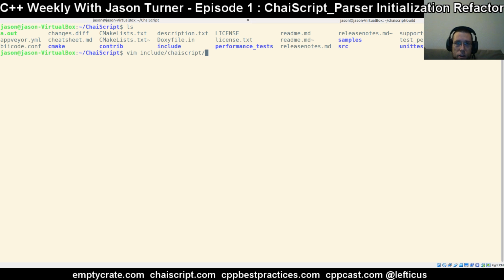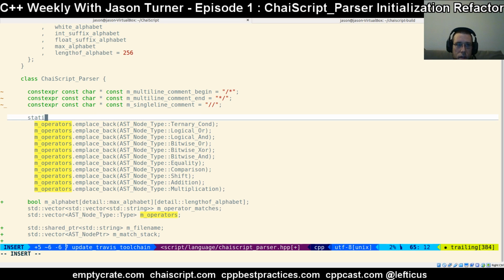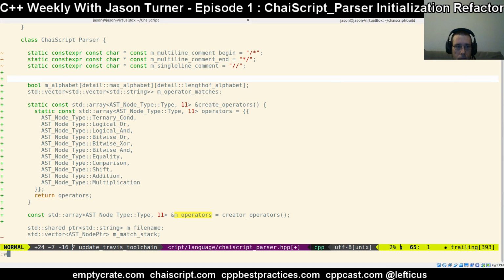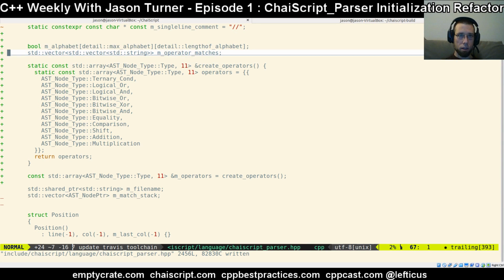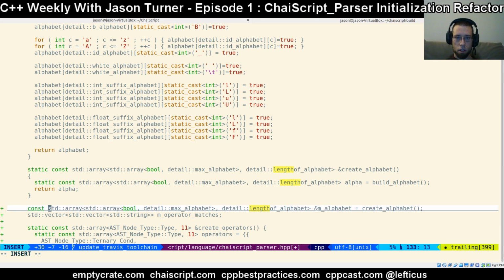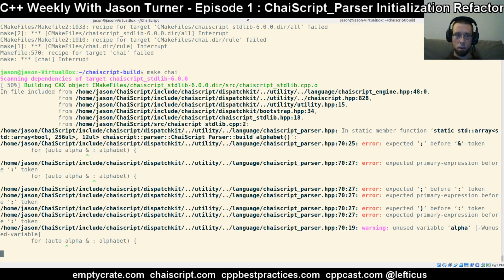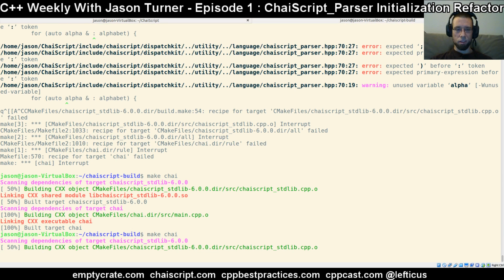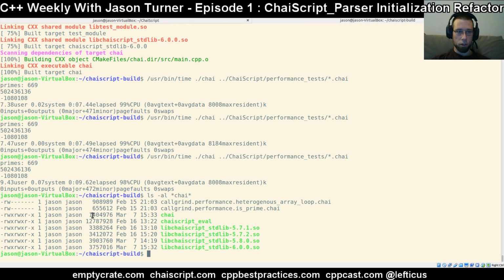C++ Weekly - Ep 1 ChaiScript_Parser Initialization Refactor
In this video Jason looks at the initialization of the ChaiScript_Parser object and how it can be refactored for better performance and maintainability.

T-SHIRTS AVAILABLE!

GET INVOLVED

JASON'S BOOKS

RECOMMENDED BOOKS

AWESOME PROJECTS

O'Reilly VIDEOS